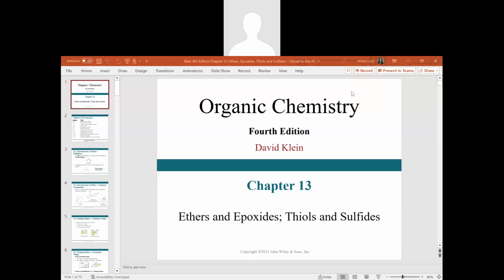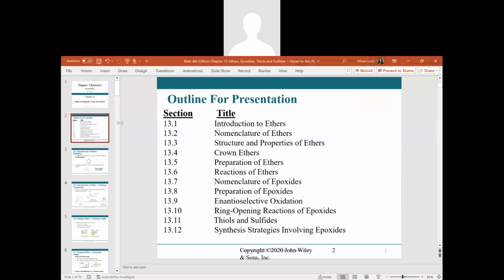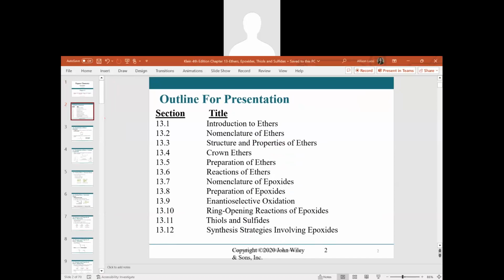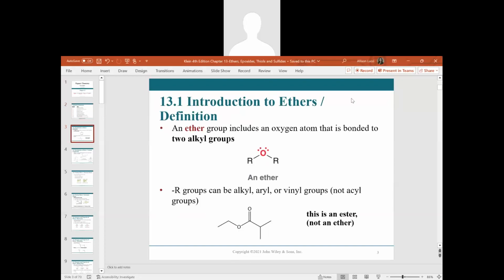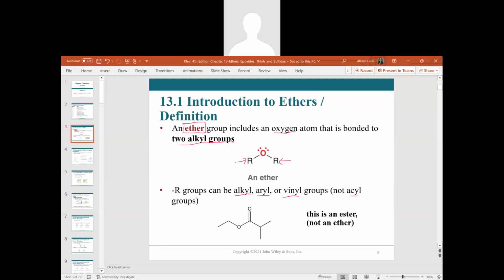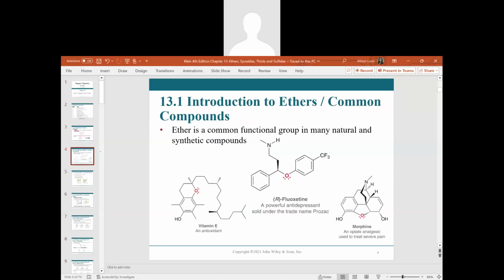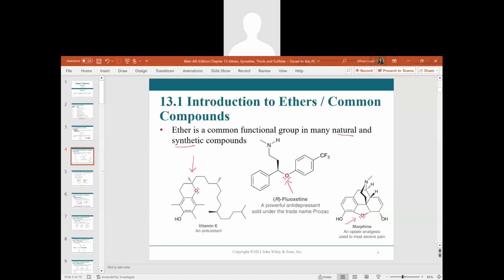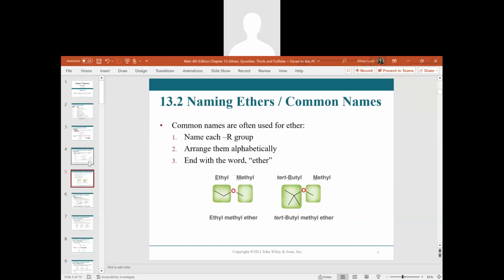Klein Chapter 13 section 1 Introduction to Ethers